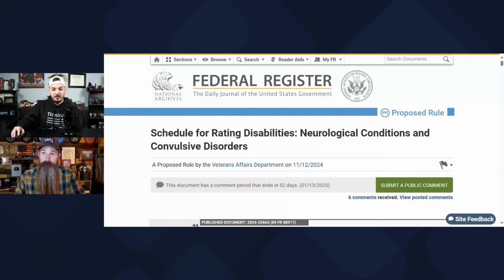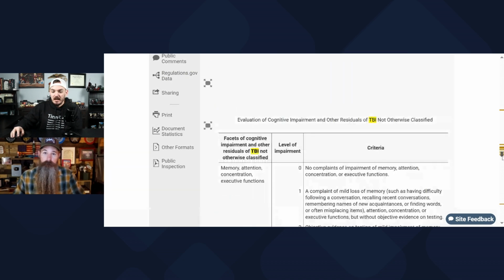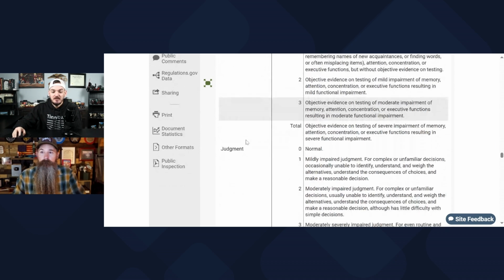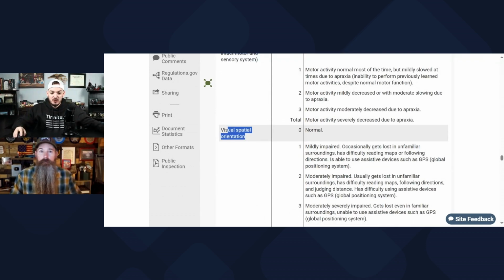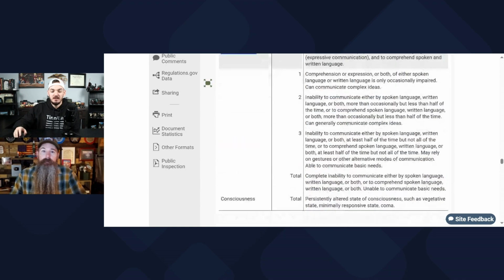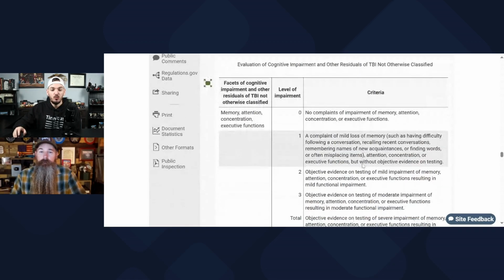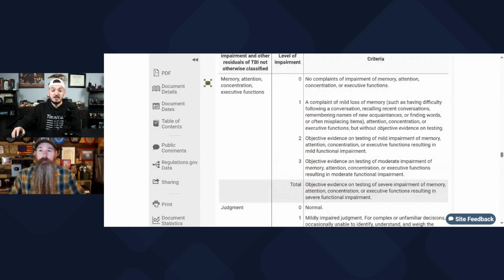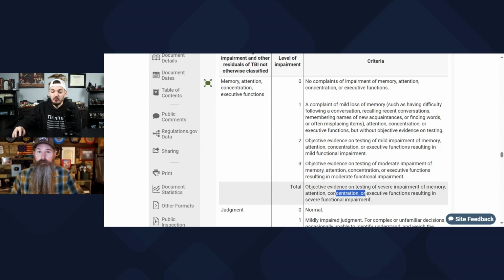MAJOR Neurological Changes Similar To Mental Health Explained For Veterans And VA Disability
Veterans Info Tap and TheCivDiv discuss major changes to the VA disability rating schedule.